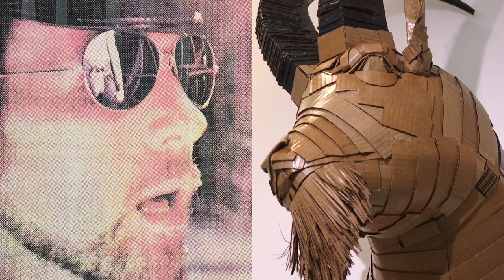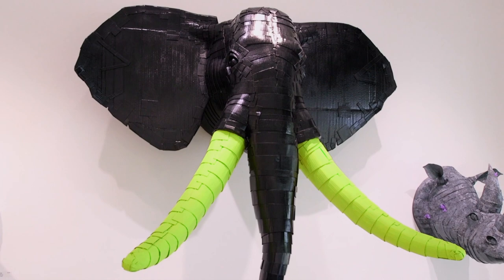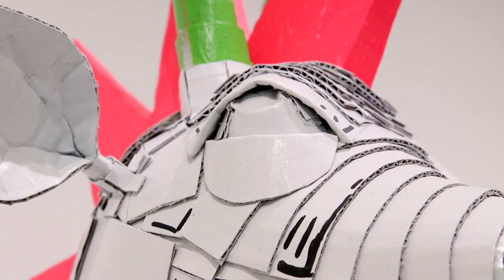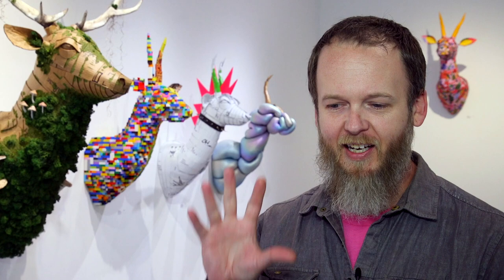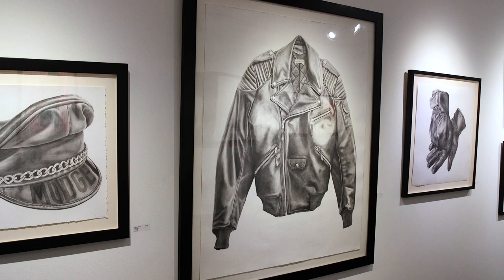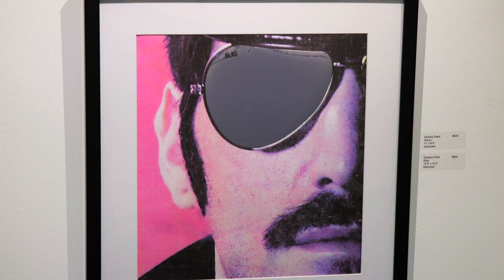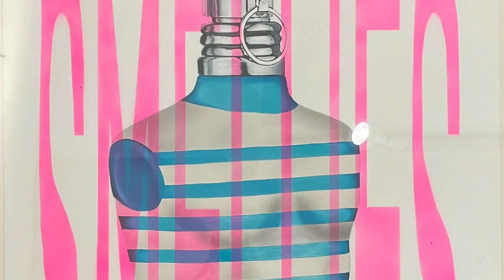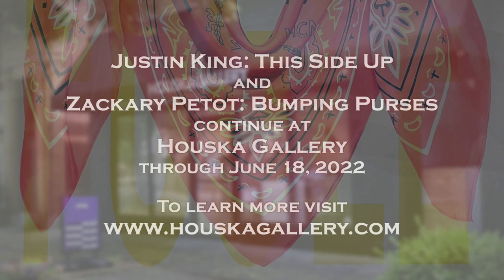Justin King and Zackary Petot at Houska Gallery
Currently on show at Houska Gallery are two solo exhibits by Sculptor Justin King and Printmaker Zackary Petot. The colorful creatures Justin King creates out of cardboard and other materials jut out from the walls, making for a fun exhibit that animal lovers are sure to enjoy. And Zackary Petot's new body of work is inspired by Polari, a coded language once used within English speaking queer communities, bringing important recognition to this rarely examined aspect of LGBTQ+ history.
Both exhibits continue through June 18, 2022 at Houska Gallery.